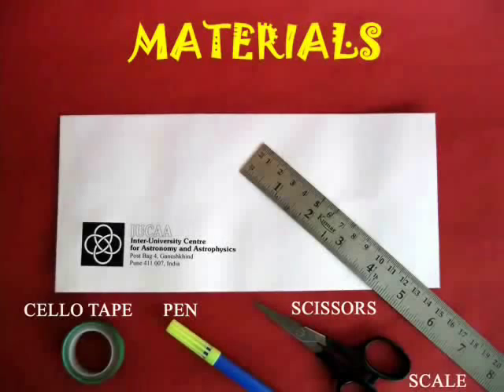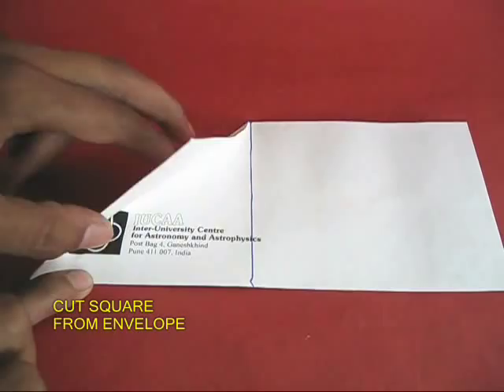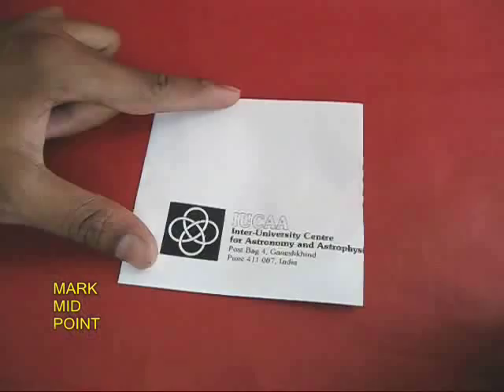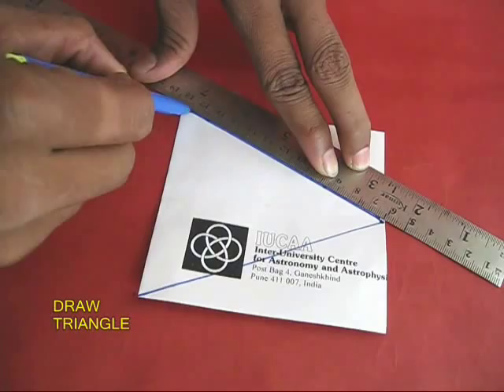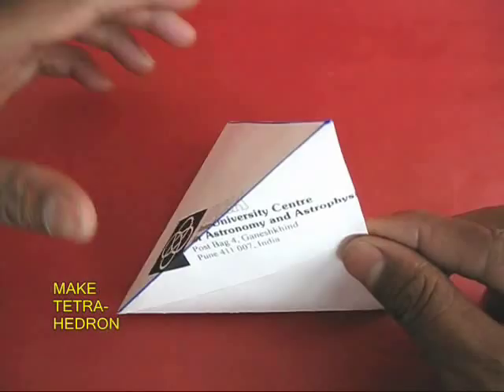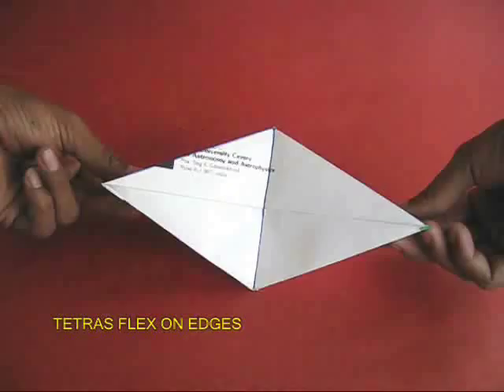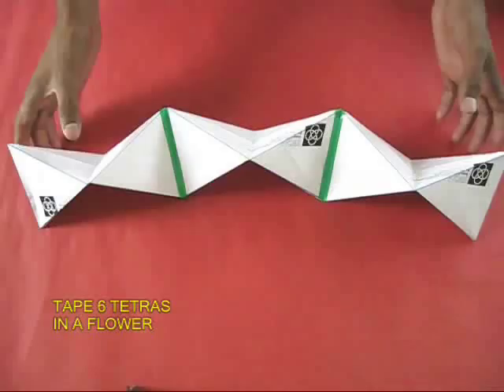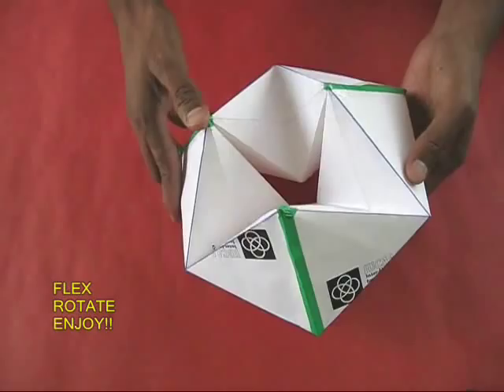ENVELOPE TETRAHEDRON - ENGLISH - 27MB.wmv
You can make a lovely Tetrahedron from an old envelope. Cut a square from the envelope with one end open. Then mark and crease an isosceles triangle. As you open the mouth of the square, its edges will join and make a beautiful Tetrahedron. Tape the open end to finish the model.
This work was supported by IUCAA and Tata Trust. This film was made by Ashok Rupner TATA Trust: Education is one of the key focus areas for Tata Trusts, aiming towards enabling access of quality education to the underprivileged population in India. To facilitate quality in teaching and learning of Science education through workshops, capacity building and resource creation, Tata Trusts have been supporting Muktangan Vigyan Shodhika (MVS), IUCAA's Children’s Science Centre, since inception. To know more about other initiatives of Tata Trusts, please